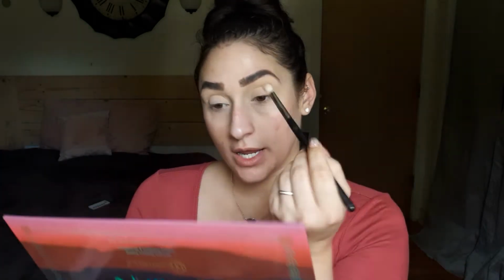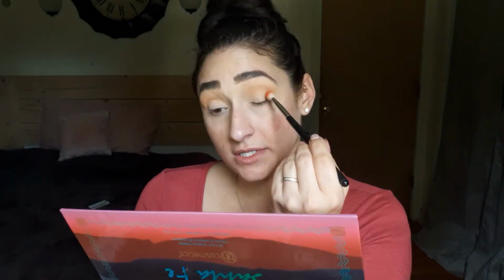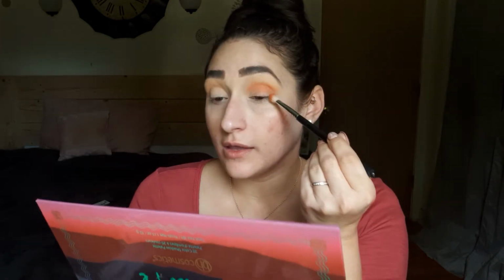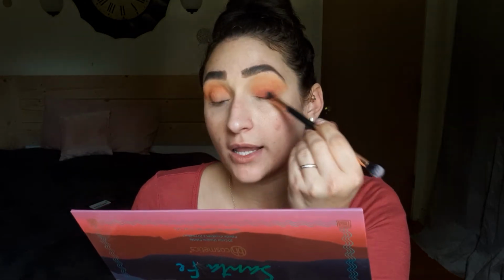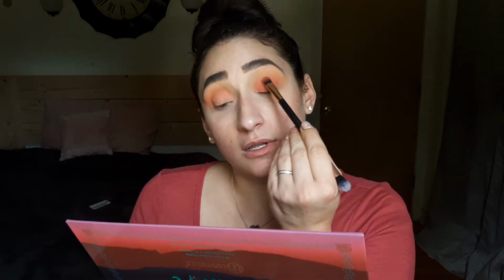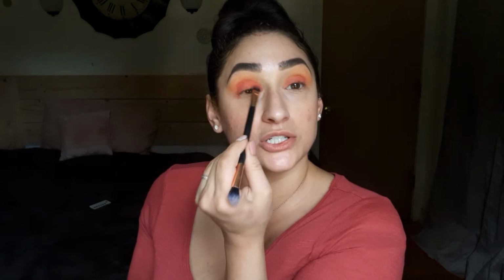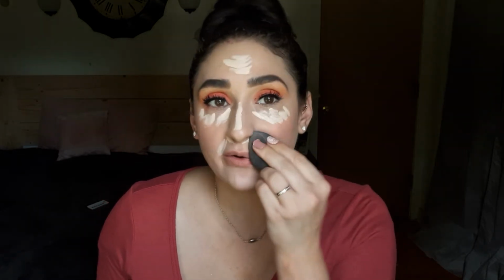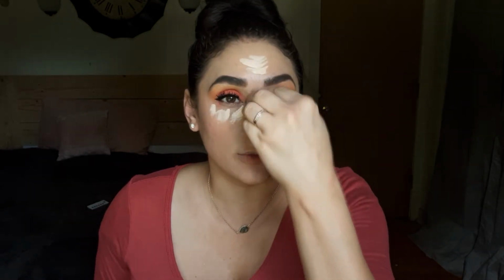BHCOSMETICS SANTA FE PALETTE-EASY FALL EYESHADOW TUTORIAL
Hey everyone! I dug a bunch of products out and used them together today to create this super easy very fall appropriate look perfect for beginner or advanced.  Lorlve you all and I hope you enjoyed the tutorial. Xoxo

Save $$@SHOPMISSA!

SAVE $$ ON SIGMA TOOLS $9 AND UNDER!

code ashley20

code ASHLEYLAMORA

code ashley20